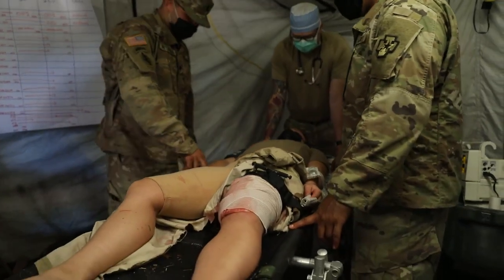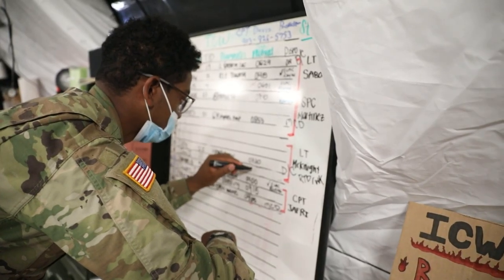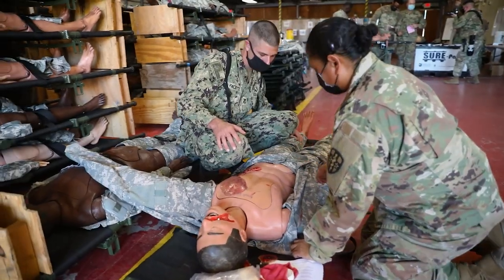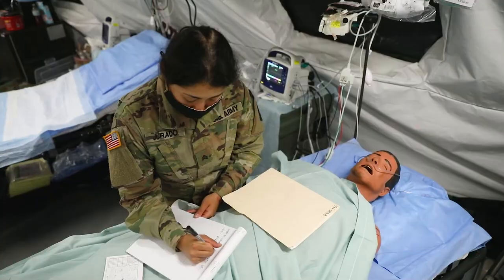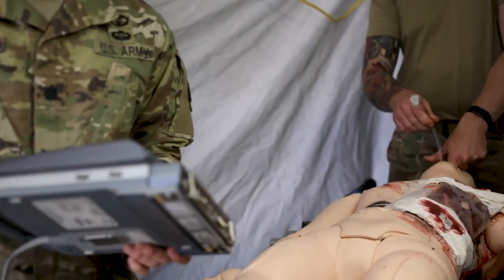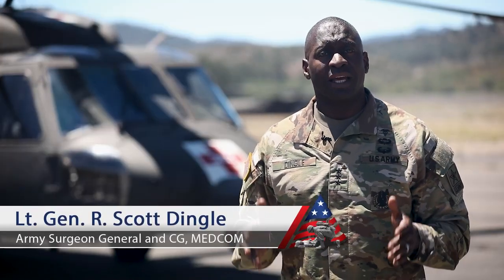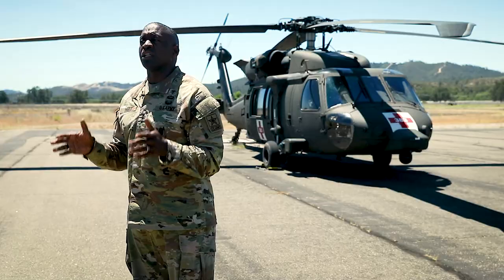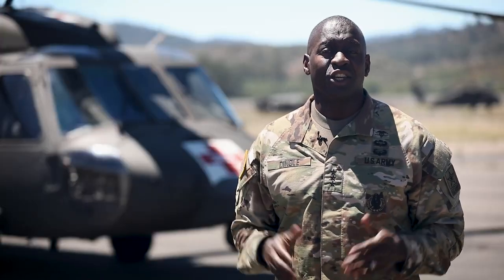U.S. Army Reserve Soldiers and U.S. Navy Reserve Sailors participate in exercise Global Medic 21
Global Medic 21
UNITED STATES
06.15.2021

U.S. Army Reserve Soldiers and U.S. Navy Reserve Sailors participate in exercise Global Medic 21 at Fort Hunter Liggett.

Film Credits: Video by Joseph Kumzak
U.S. Army Medical Command

Army Reserves
Global Medic
Army Medicine
807th medical command (deployment support)
medical readiness and training command